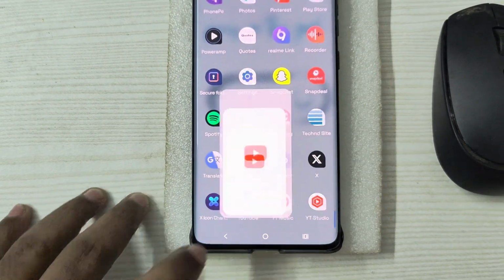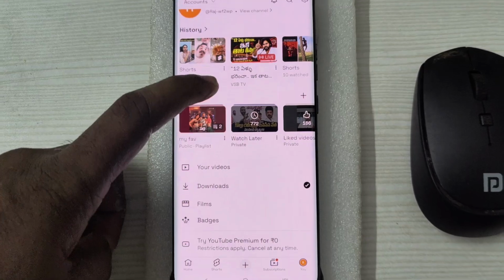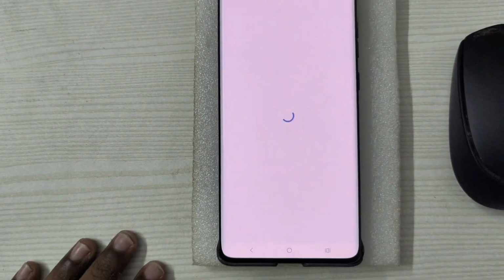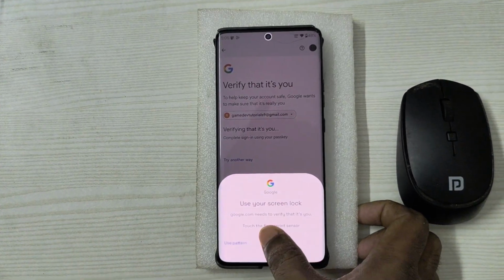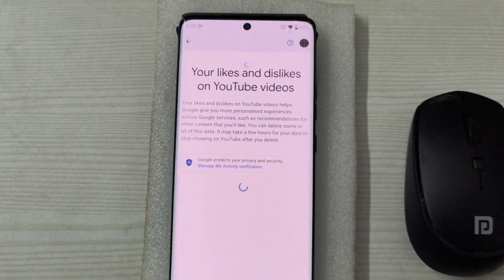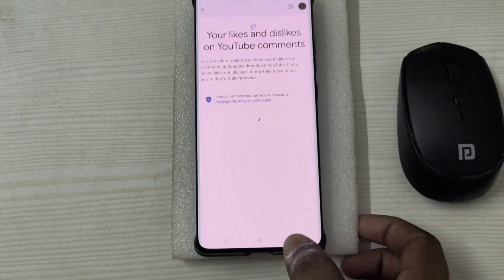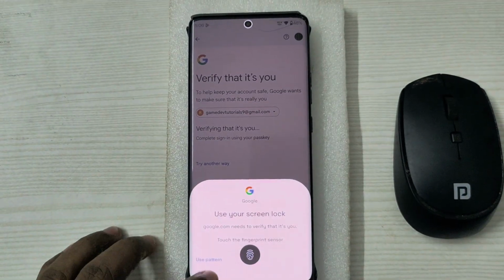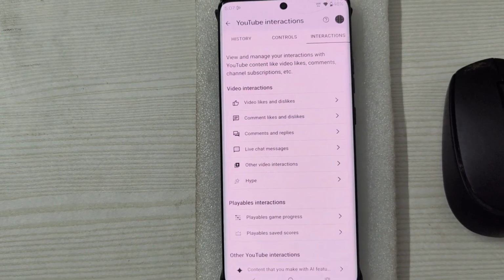Where Are My Saved Videos On Youtube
Where Are My Saved Videos on YouTube? (Step-by-Step Guide)
To locate your saved videos, playlists, and Watch Later queue on any device, follow these updated platform navigation steps:

Method 1: On the YouTube Mobile App (Android & iPhone)

Open the YouTube application on your mobile device.

Look at the bottom navigation menu bar and tap your profile picture icon in the bottom-right corner, now labeled the "You" Tab.

To find Watch Later and custom folders, scroll down to the Playlists section block and swipe horizontally or tap View All.

To find liked content, scroll further down the directory grid and tap on the Liked Videos folder.

To access offline media, tap on the Downloads menu link option within that same menu layer interface.

Method 2: On YouTube for Desktop (PC, Mac, & Web Browsers)

Open your internet browser and navigate to the official YouTube website dashboard.

Click on the Three Horizontal Lines (Hamburger Menu) in the top-left corner next to the YouTube logo to expand the side navigation guide panel.

Look under the personalized user section block to instantly access your Watch Later queue, your custom Playlists directory, or your Liked Videos list archive.

Why Can't You Find Your Saved Videos? Quick Troubleshooting Tips:
Verify Your Active Channel Profile: If your folders appear completely empty, tap your profile icon to make sure you haven't accidentally switched to a secondary brand channel or a different Google account.

Expand Hidden Sidebar Elements: On desktop computers, click the "Show More" expansion arrow at the bottom of the left sidebar library menu block to unhide older custom playlists.

Fixing Sync Errors: Clear your mobile application cache files or refresh your web browser tab if your recently saved video assets are not syncing instantly across your desktop layout.

Related Tech Tutorials from My Channel

Recommended Workstation Upgrades (Flipkart)
Portronics MODESK Universal Mobile Holder: A solid, premium aluminum desktop phone cradle stand that keeps your smartphone perfectly angled right next to your PC monitor panel so you can comfortably watch your saved tutorial playlists hands-free while you work.

Ambrane 10000mAh Compact Power Bank: Binge-watching your saved video lists in high 4K resolution causes heavy background processing strain—keep your mobile device completely charged up with this sleek backup battery unit.